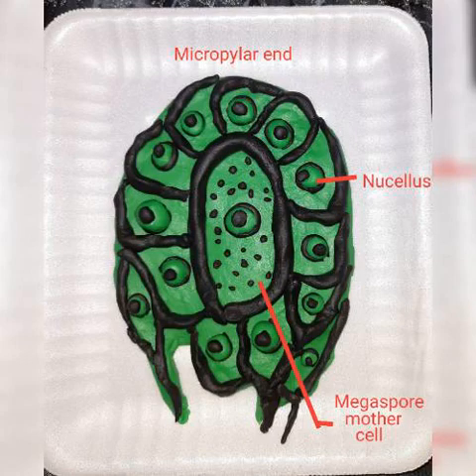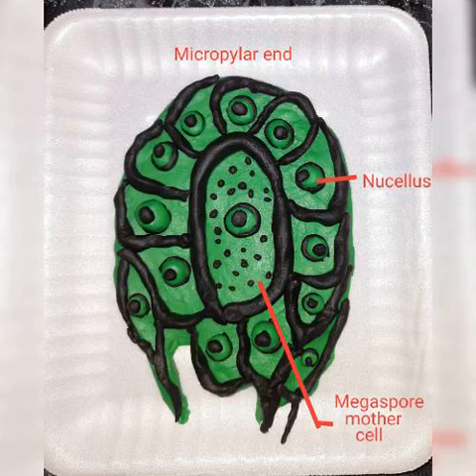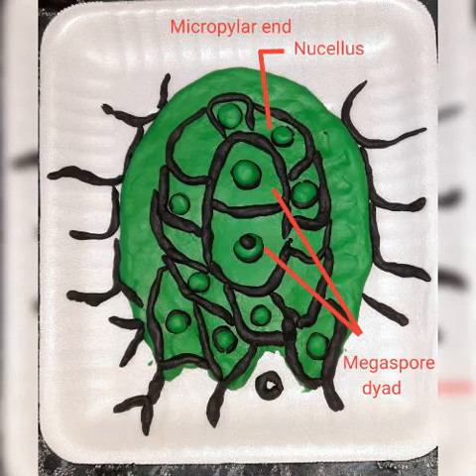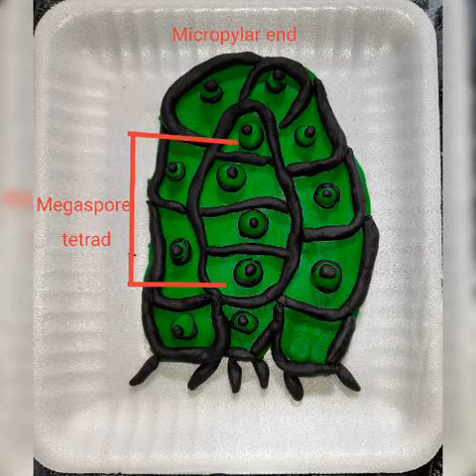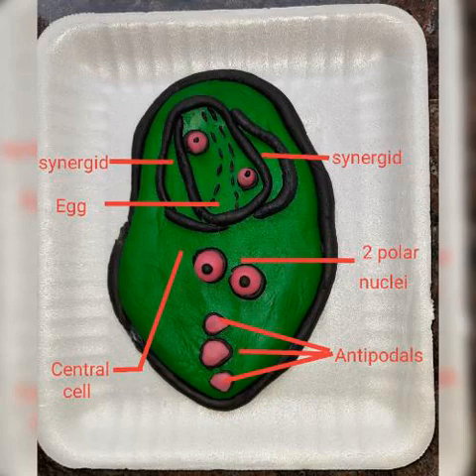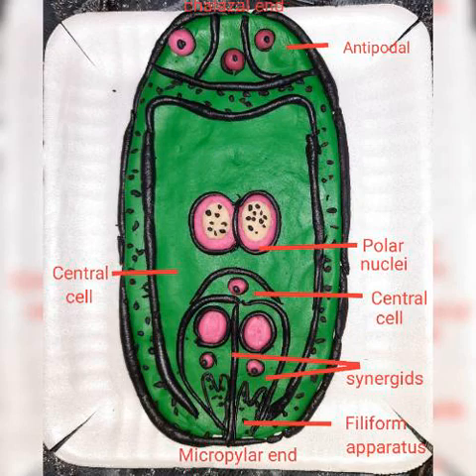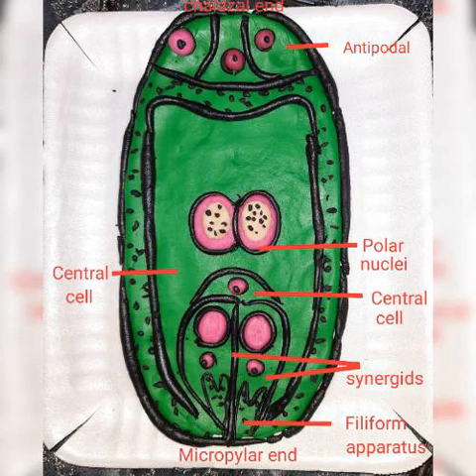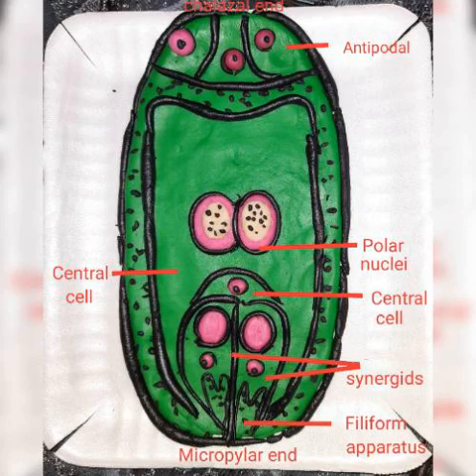Biology art integrated project